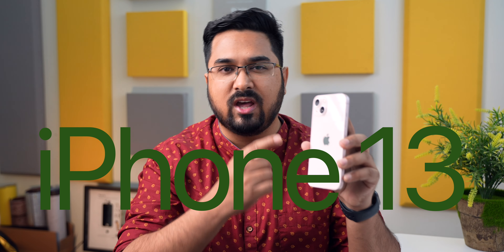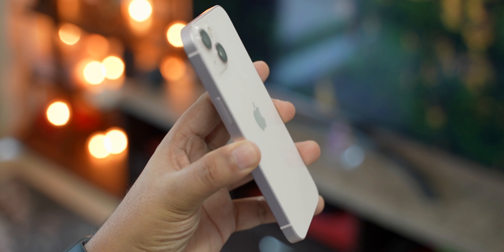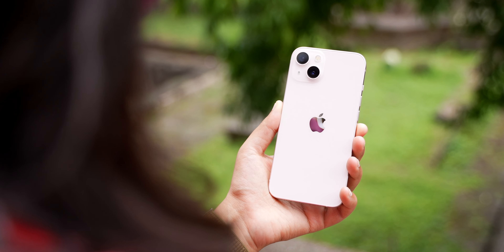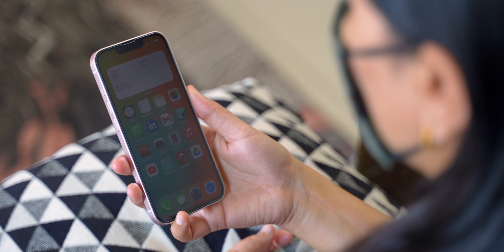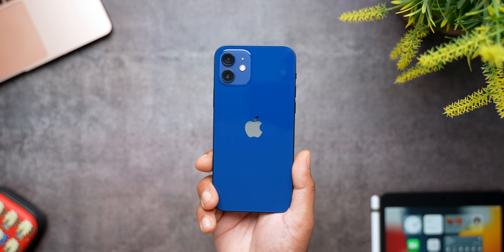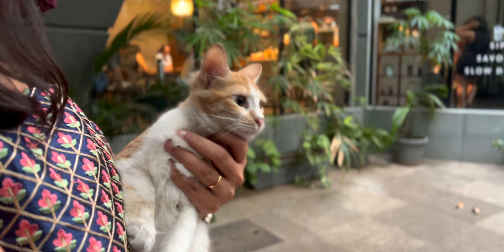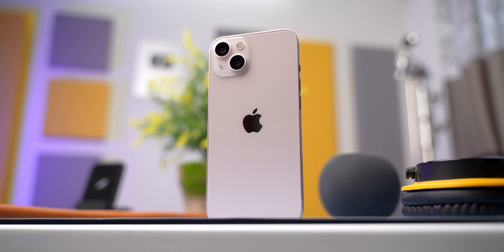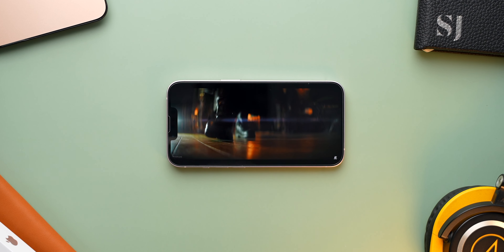iPhone 13 Long Term Review | Still the Best iPhone to buy in 2025?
Here is my long term review of the iPhone 13. Apple just reduced its price a bit and refreshed it with a mid cycle new colour. Now it starts at Rs.74,900, so what does this iPhone 13 offer at this price and is it the right time for you to get? Or should you wait out and get the iPhone 14? Watch this video to find out. Everything I say is still relevant in 2025.